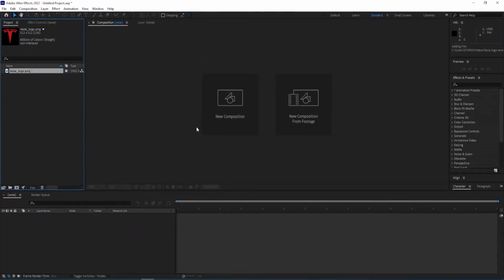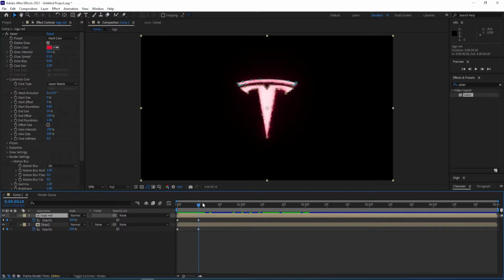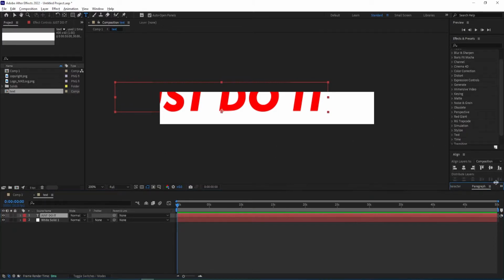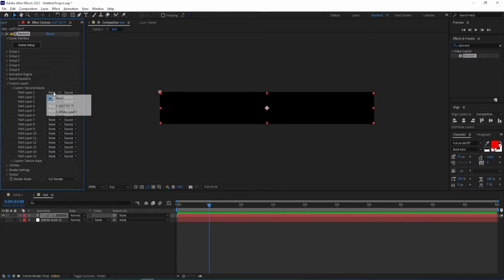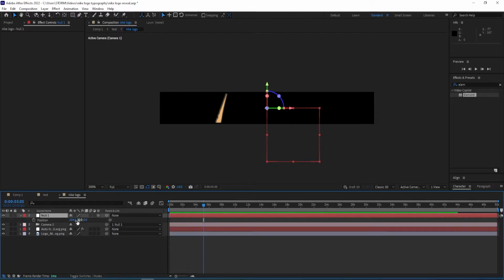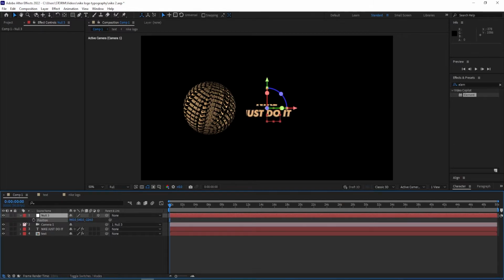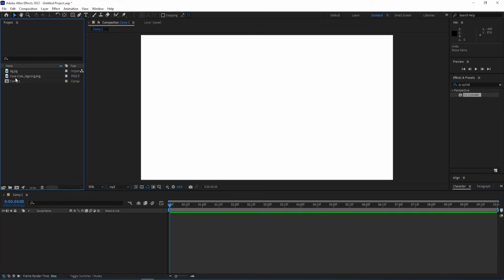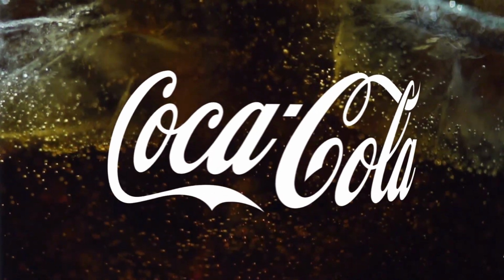After Effects Tutorial: Logo Animations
In this after effects tutorial we will be creating logo animations.

By watching this video you will learn some tips and tricks on how to animate a logo for your project.

➤ Timestamp:
1 - (00:13)
2 - (06:13)
3 - (20:39)